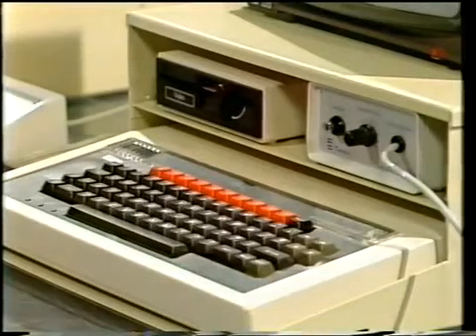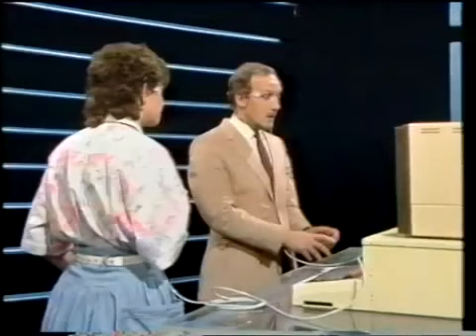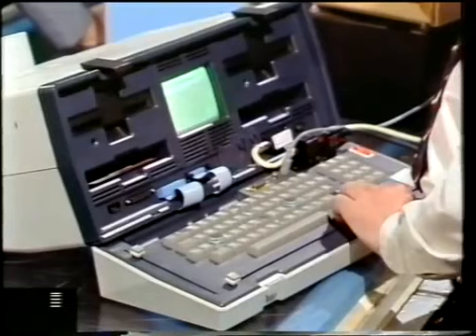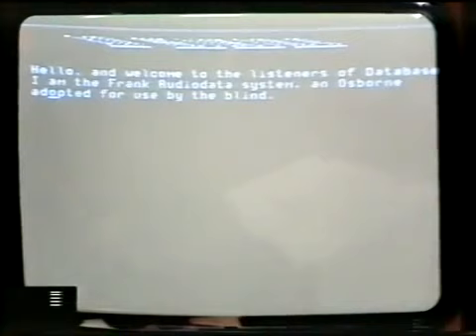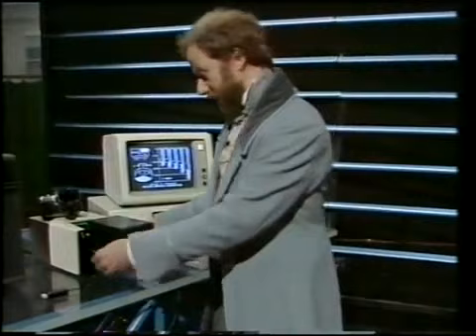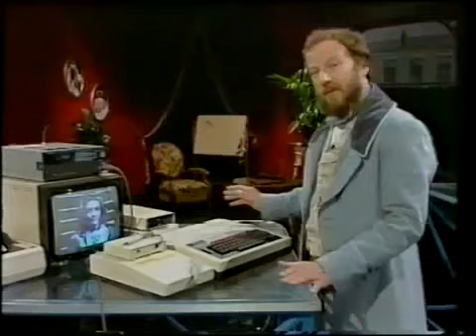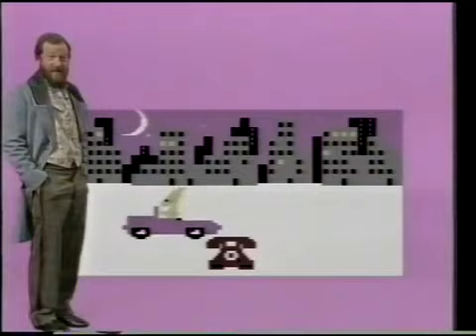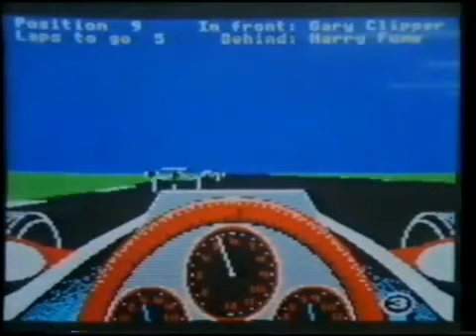Vintage Computers - Database - 1985 - Thames TV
Thames TV's Tony Bastable and Jane Ashton explaining all you need to know about the world of computers in 1985 on ''Database' and Dr Mike demonstrates early digital photography.